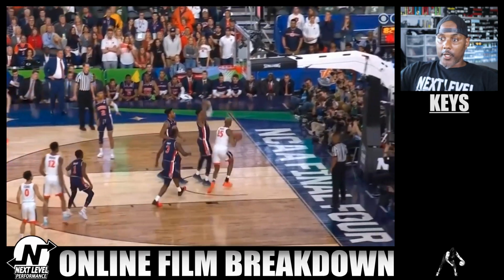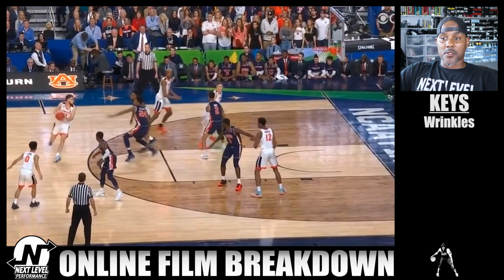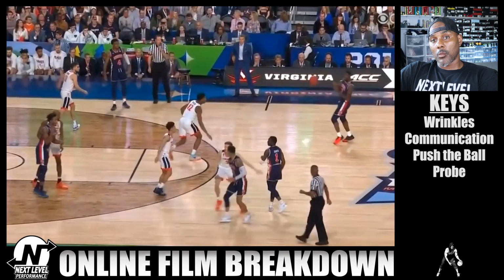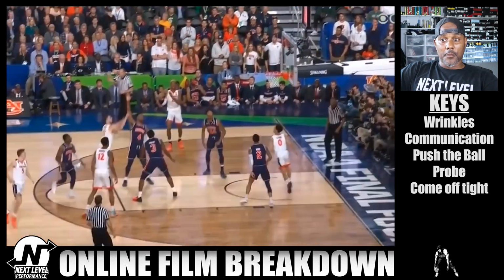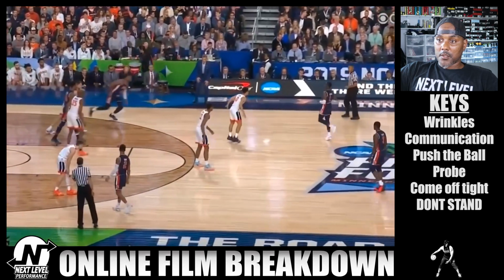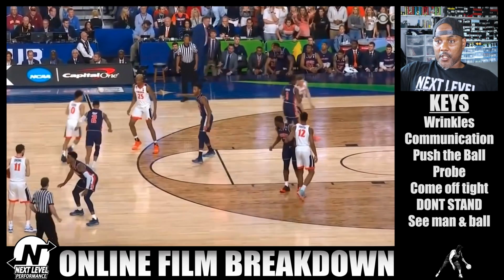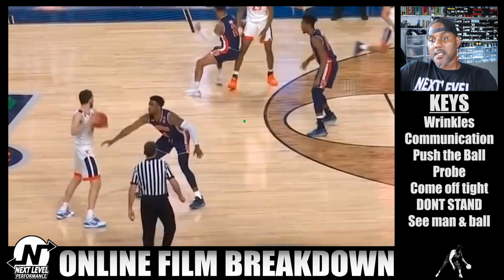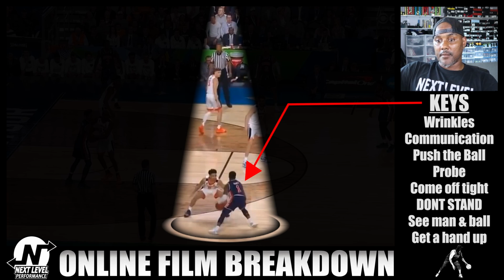Virginia vs Auburn Basketball film breakdown part 2 (NCAA Final Four)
A breakdown of one of the best games from the 2019 NCAA final four. Virginia and Auburn are 2 really good teams with great coaches.
Check it out, maybe you'll learn something.

If you'd like to train privately or in a group setting, for more info.